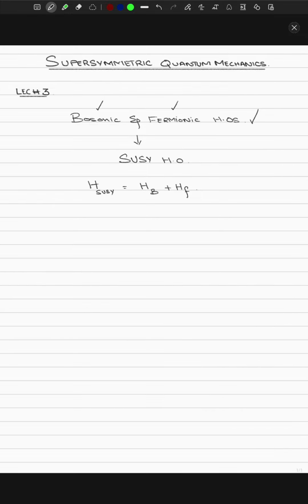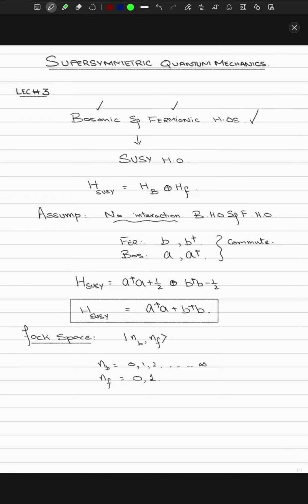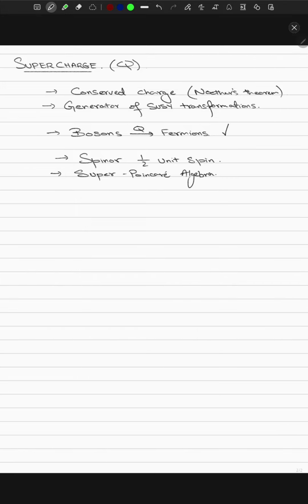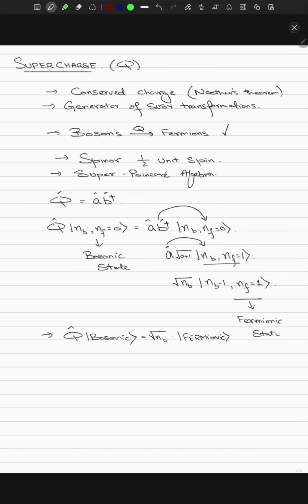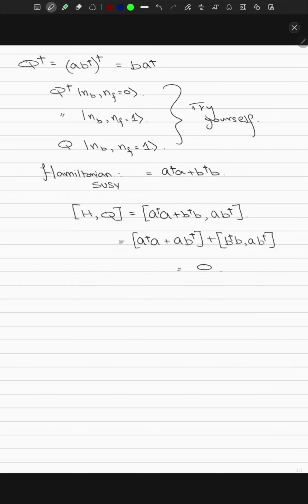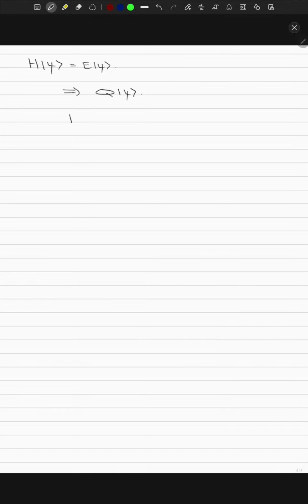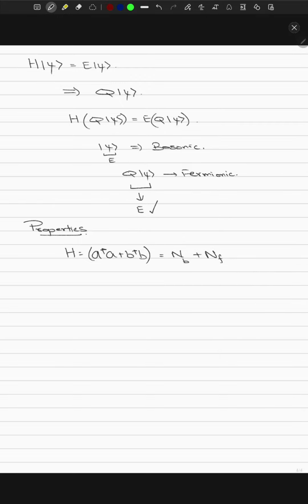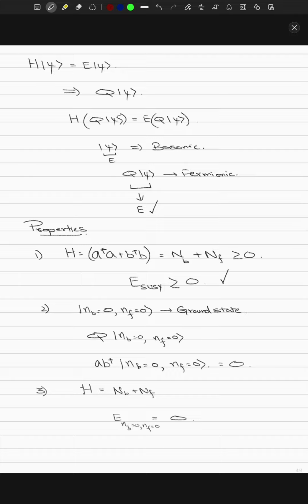SUSY Harmonic Oscillator | SUSY QUANTUM MECHANICS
In this lecture, I will develop the SUSY Harmonic Oscillator as a linear combination of the previously discussed Bosonic and Fermionic Harmonic Oscillators. I will then define the Super Charge which we shall see is essentially a generator of the supersymmetry transformations and transforms the Bosonic state into a Fermionic state and vice versa. I will conclude with some of the properties of the SUSY System.